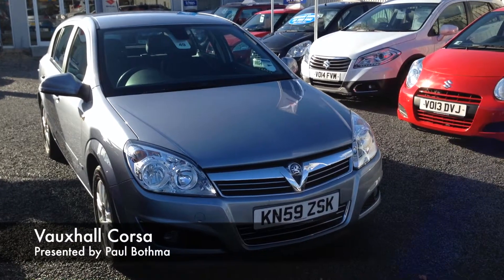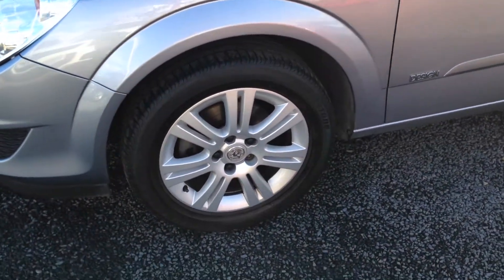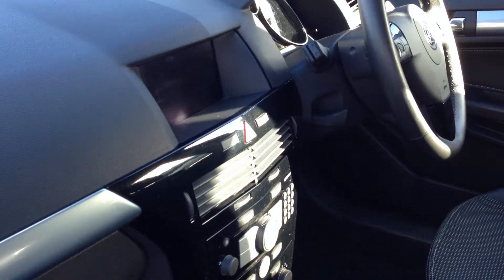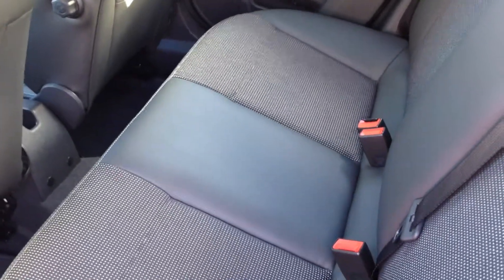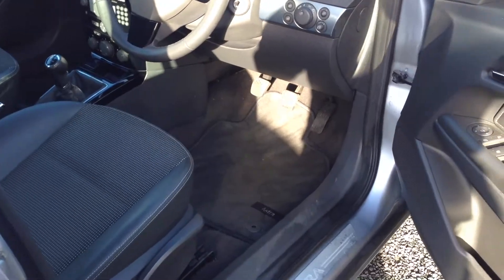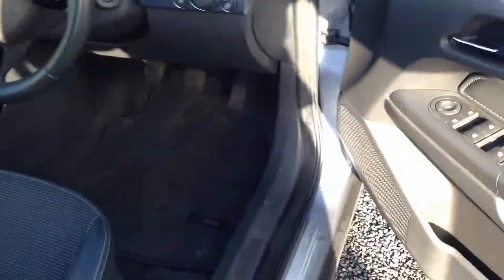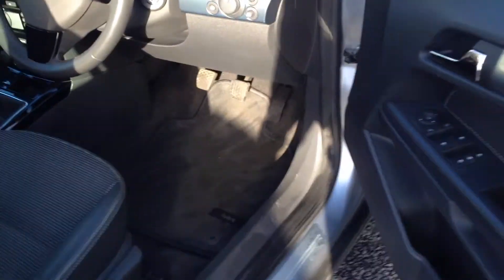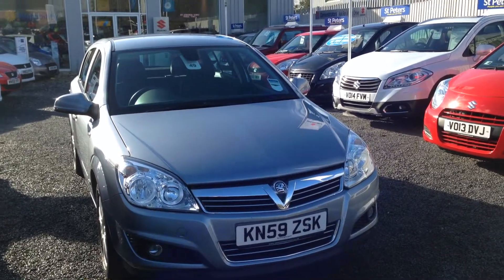2009 Vauxhall Astra 1.8 Design Hatchback KN59 ZSK at St Peters Suzuki Worcester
We’ve got this 2009 Vauxhall Astra 1.8 Design in stock at our St Peters Suzuki dealership in Worcester at the moment! It features air conditioning, front fog lights, body coloured bumpers, and much more!